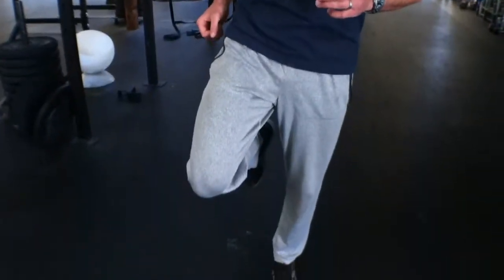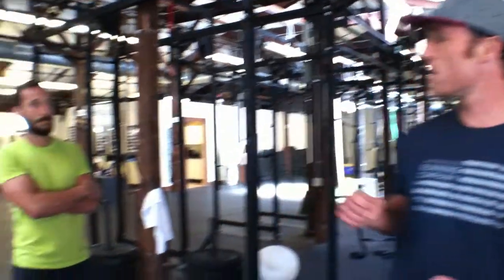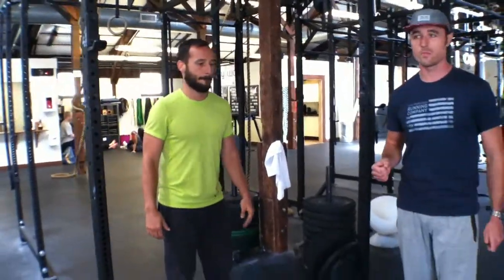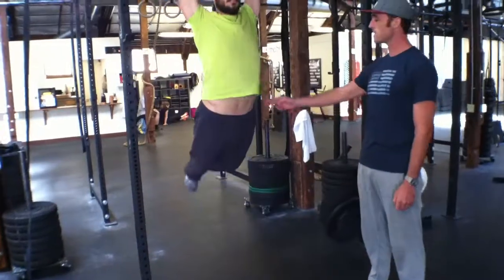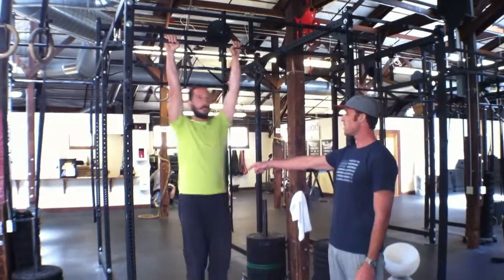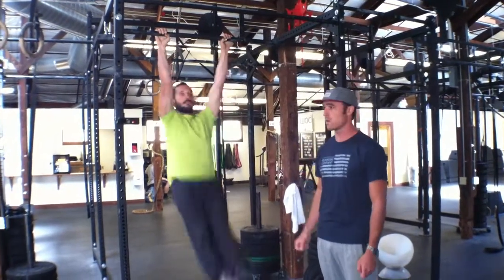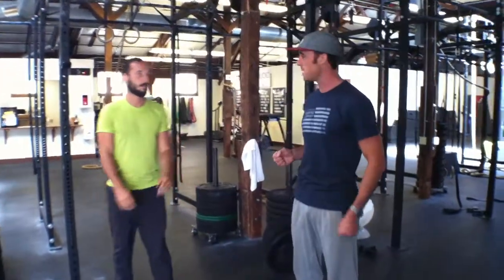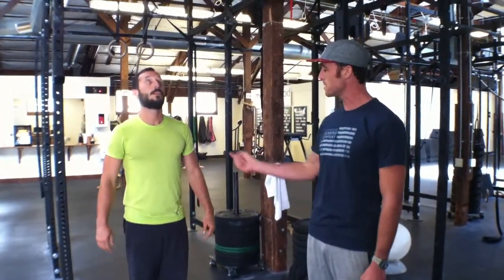Part III Running: Understand how PUSHING and PULLING together moves us Forward!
Both pushing forces and pulling forces are at play in virtually every movement under the sun. By breaking running down, we can understand that pushing provides power and stability, while pulling can transition us faster to the next movement cycle.